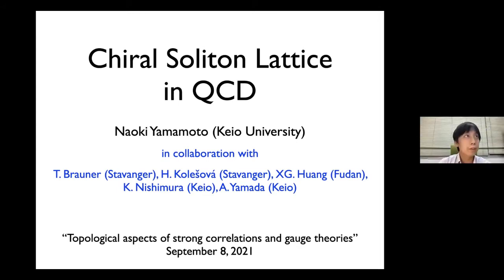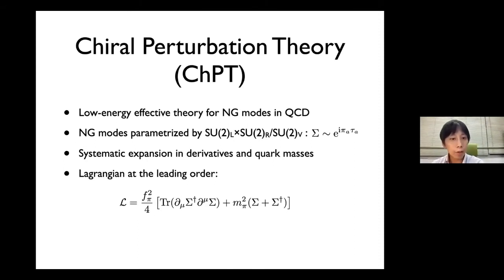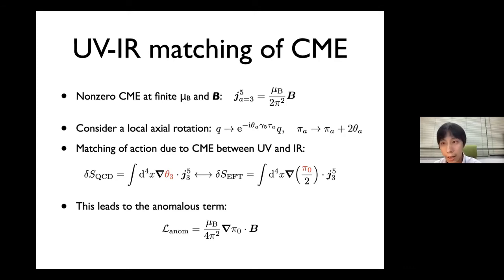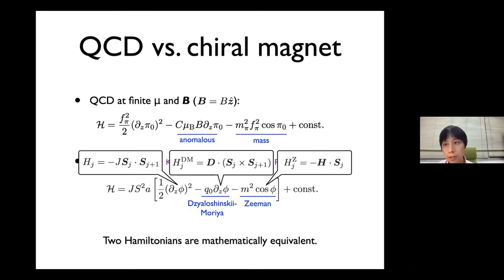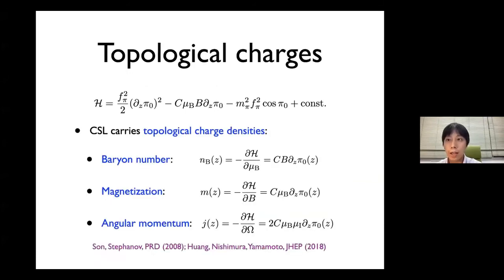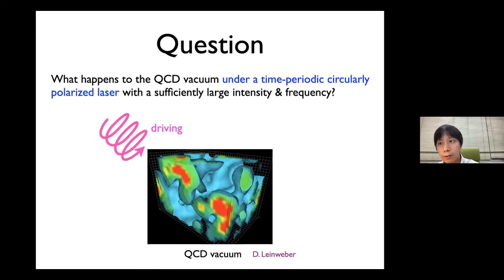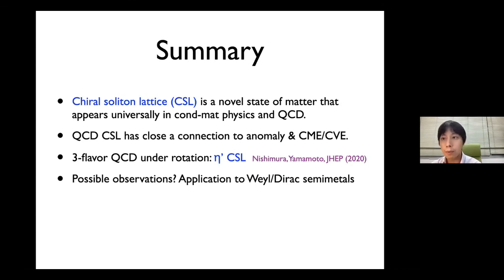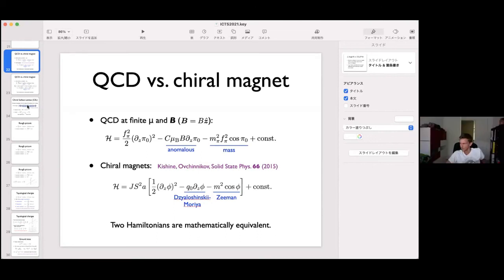Topological Chiral Soliton Lattice in QCD by Naoki Yamamoto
DISCUSSION MEETING

TOPOLOGICAL ASPECTS OF STRONG CORRELATIONS AND GAUGE THEORIES (ONLINE)

ORGANIZERS: Rob Pisarski (Brookhaven National Laboratory, USA), Sumathi Rao (HRI, India), Soeren Schlichting (Bielefeld University, Germany) and Sayantan Sharma (IMSc, India)

VENUE: Online

The topological properties of quantum field theories are responsible for several exotic phenomena occurring over many length scales, from nano-materials to the early universe. A fundamental phenomena in gauge theories,  confinement, is believed to be intimately related to topology. The techniques used by the condensed matter and the high energy communities to address such problems are, at least superficially, quite different. Within the condensed matter community, the interplay of topology and interactions is still in a developing phase. Researchers working in gauge theories, on the other hand, have made some progress in the understanding of non-perturbative phenomena related to topology. It thus makes it timely and appropriate to bring the two groups together to understand the techniques currently in use and to develop a common ground. Given the conceptual and technical challenges, specially for understanding phenomena beyond perturbation theory, insights and results from different interdisciplinary areas can advance our existing knowledge and allow us to address many of the unsolved problems of topological origin in strongly correlated systems.

The topics which will be discussed are:

1. Topological aspects of quantum matter
2. Topological aspects on non-Abelian gauge theories
3. Anomalous transport phenomena in 2D/3D materials
4. Chiral plasma instabilities and non-equilibrium dynamics in strongly correlated systems
5. New algorithms, quantum computation